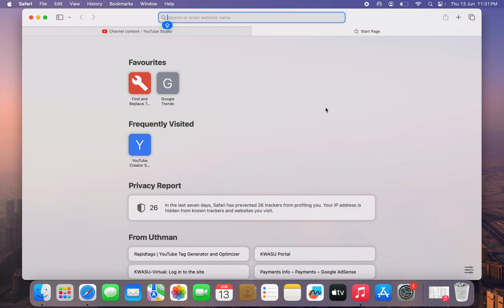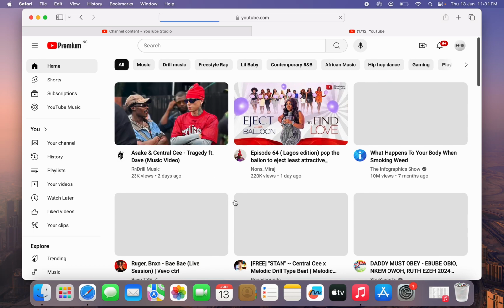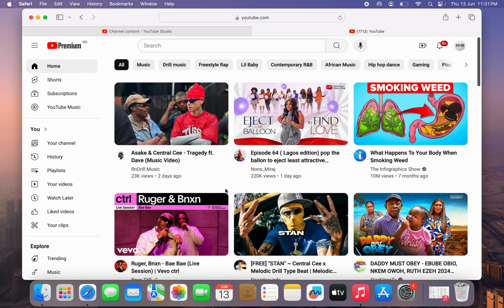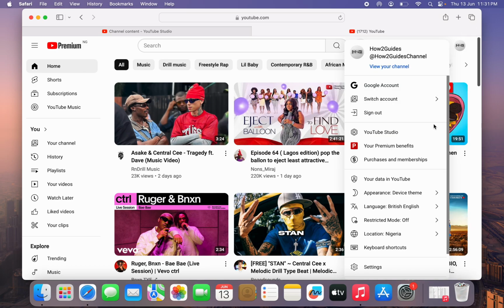How to Add Multiple Videos to Playlists At Once on YouTube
Learn how to add multiple videos to playlists at once on YouTube with this step-by-step tutorial! This guide shows you how to efficiently organize your content by adding several videos to your playlists in a few simple steps. Perfect for content creators and viewers looking to streamline their YouTube experience. Watch now to master YouTube playlist management!